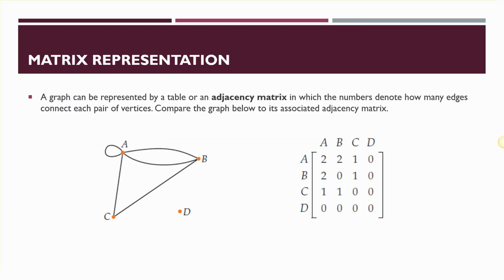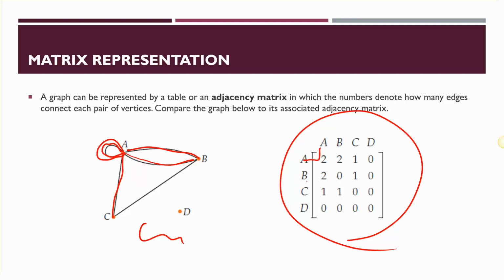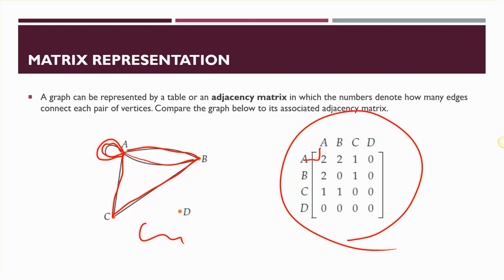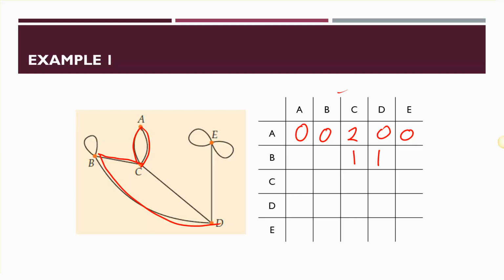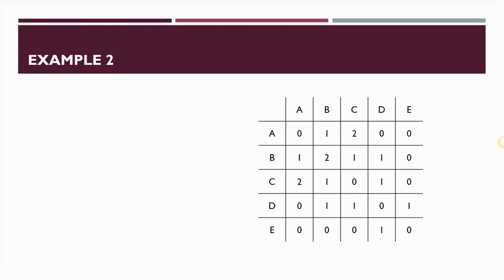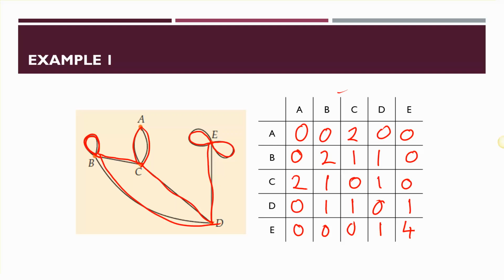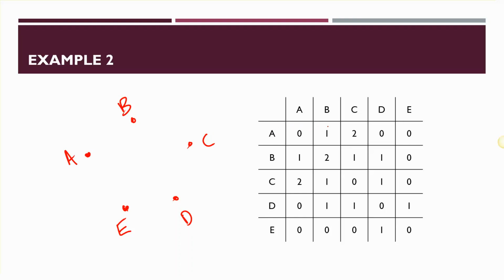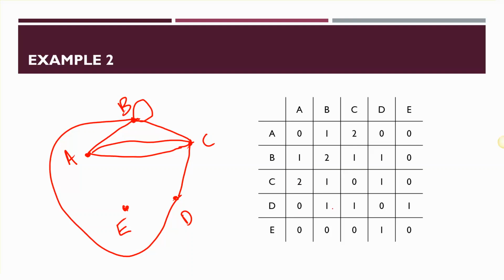Matrix Representation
Year 10 General Maths - Networks Part 2 - Matrix Representation